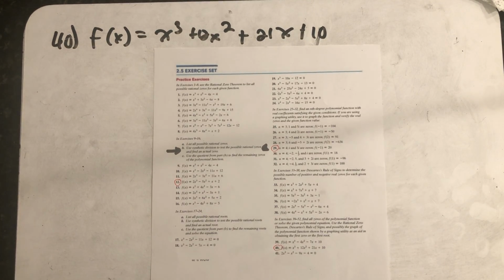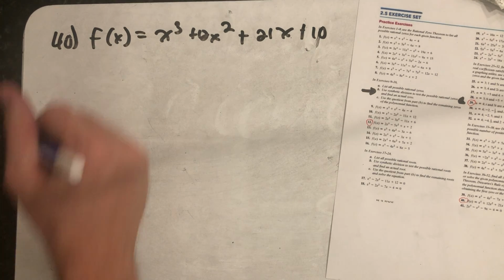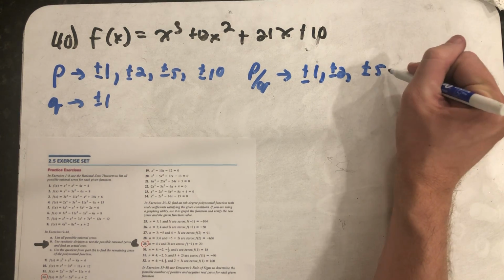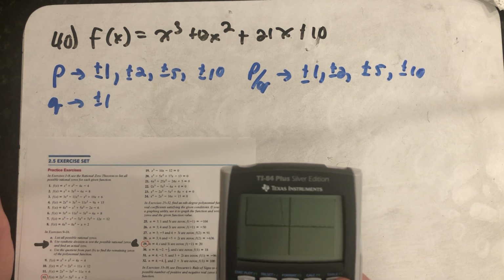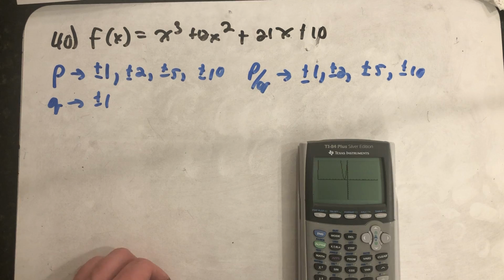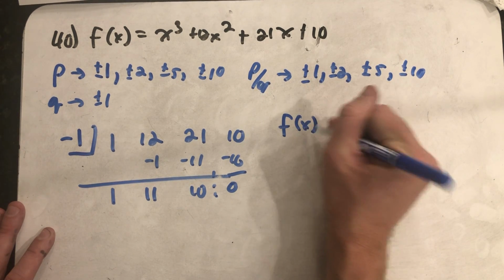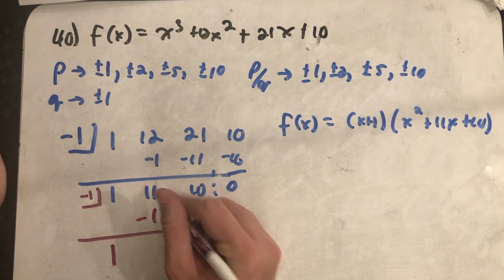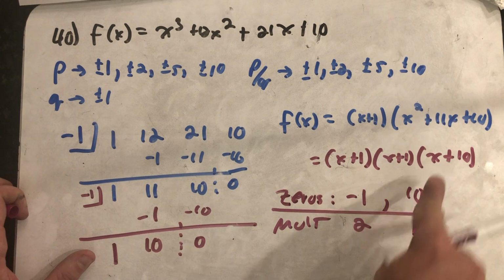Finding zeros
Finding the zeros of a polynomial.